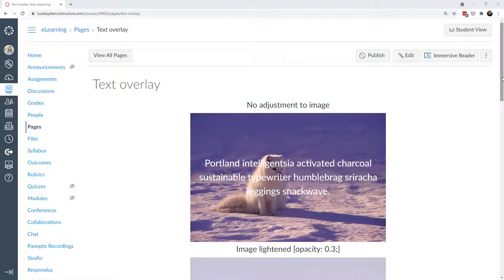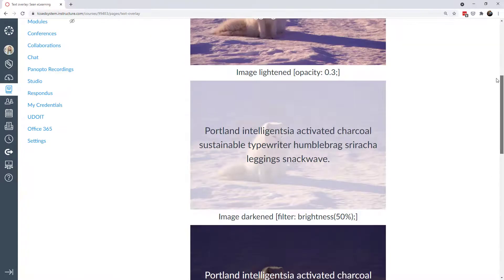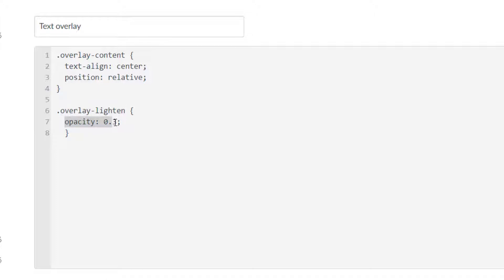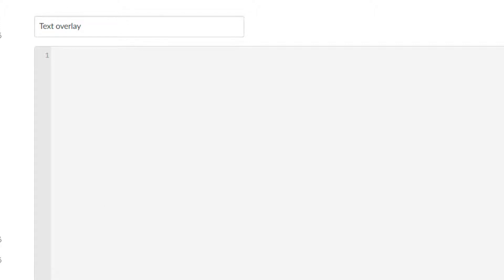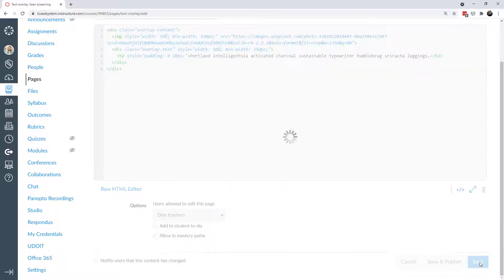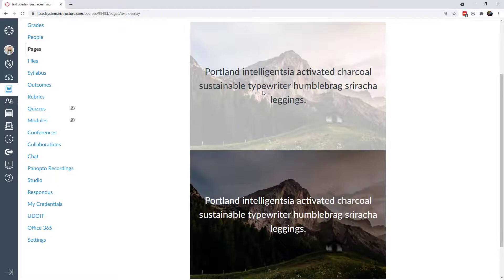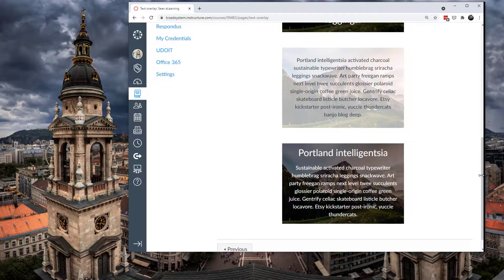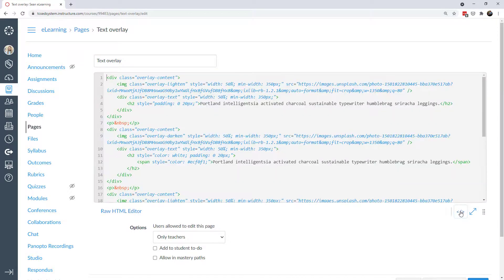Text Overlay in Canvas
In many Canvas courses, the home page is the first things students see when they start a new term or semester.  A good page design will not only capture your student’s attention, but will navigate their eyes sequentially through the page content.  You don’t want to leave your student’s attention to fate or chance, nor do you want page design that is banal an uninteresting.

Intro - 0:00
Examples - 0:26
External CSS - 1:35
Finding an image (unsplash) - 3:50
HTML - 4:30